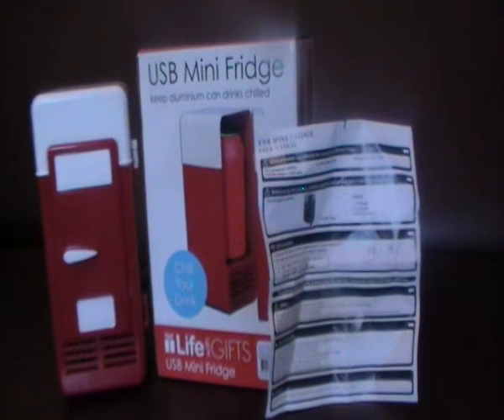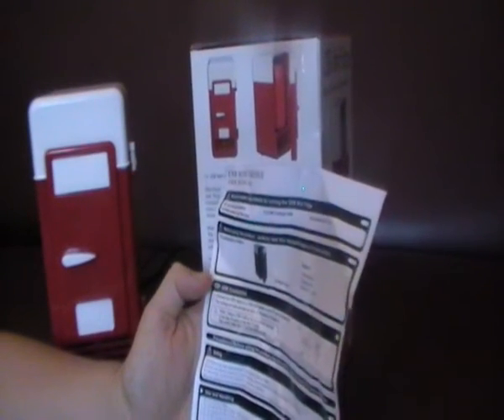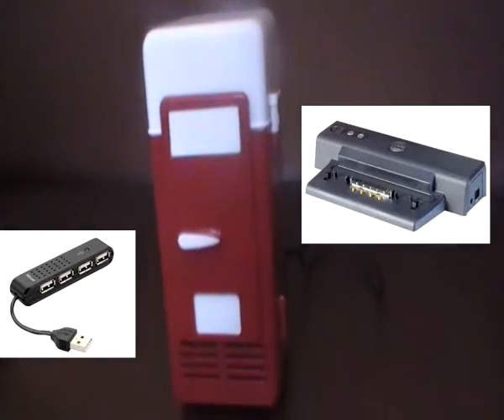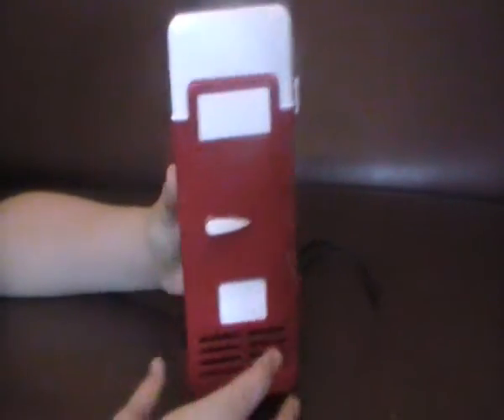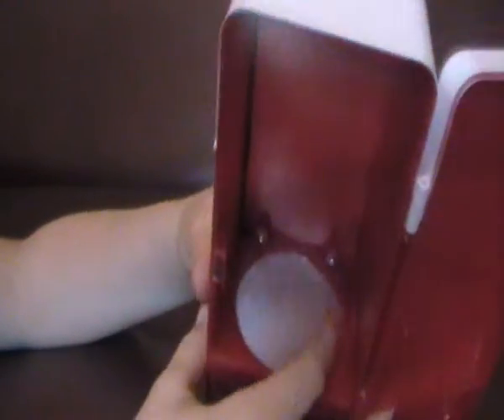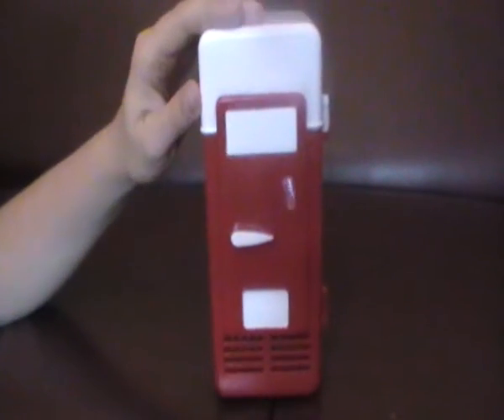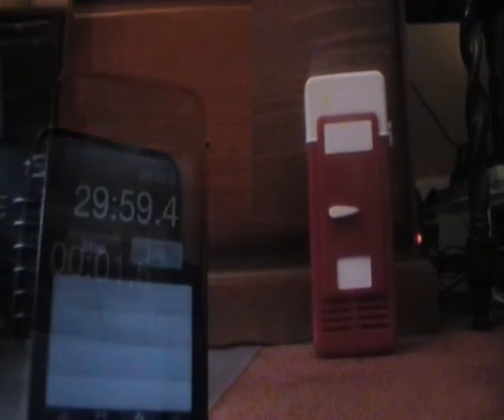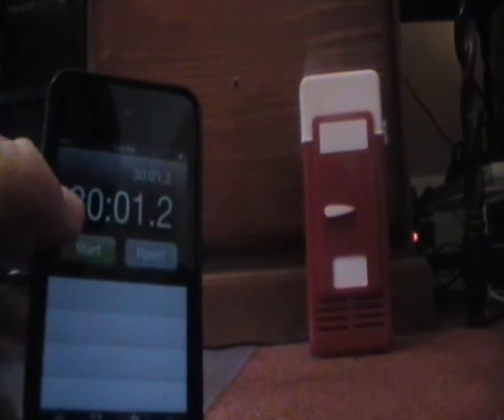LWG Usb Mini Fridge PROPER